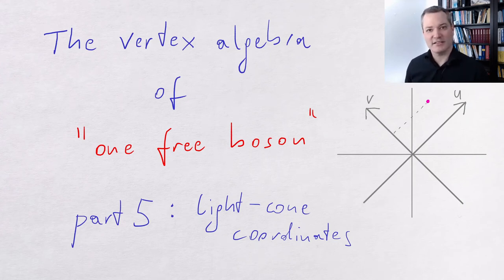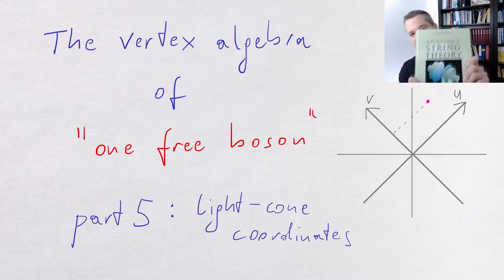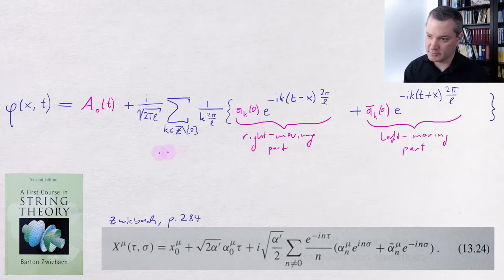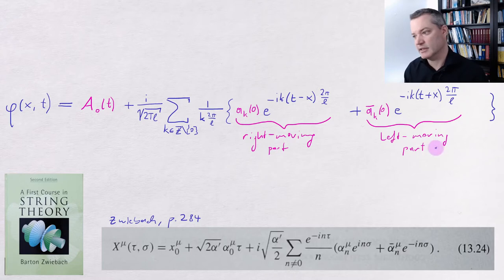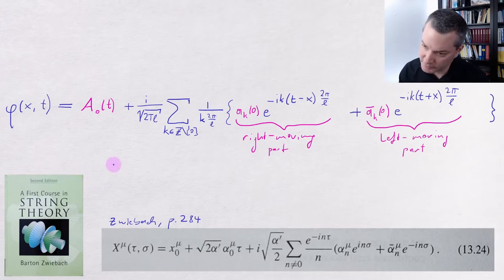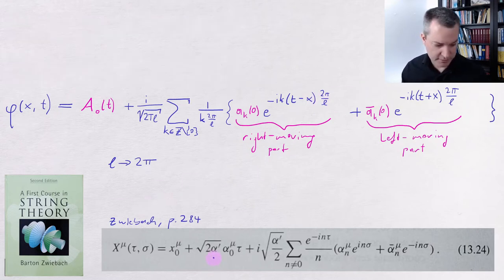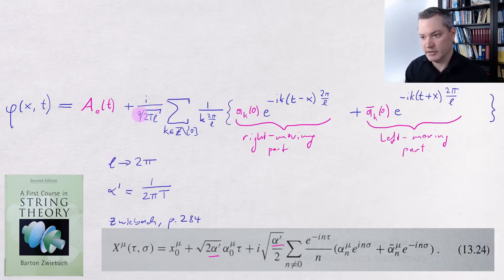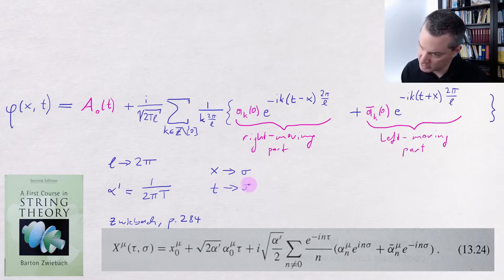The vertex algebra of one free boson: Part 5: Light-cone coordinates.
This video is the fifth part of a mini-series about the
appearance of the vertex algebra of one free boson from
the physical point of view.

In this part, we define light-cone coordinates and use
them to get more insight about the left- and right-moving
modes and about the zero mode.

The video is aimed at people who have some knowledge
of calculus and linear algebra but who don't necessarily
have much background in physics.

0:00 Introduction
0:56 Comparison with Zwiebach's String Theory book
4:41 Another path to the left/right-movers
6:04 Factoring a differential operator
10:18 Light-cone coordinates
12:19 The field expressed in the new coordinates
14:25 Derivatives in u and v
18:09 EOM in light-cone coordinates
19:19 A family of solutions
21:56 Generality of the solutions
26:59 Graphical summary of the proof
28:51 The solution in x and t
30:41 Ambiguity of the decomposition
31:11 The periodicity constraint
35:57 Implications of periodicity
37:05 Periodicity of derivatives
39:22 Mode expansions of the derivatives
42:15 Reality conditions
44:32 Integrating the left-/right-movers
48:41 Constraint on the zero mode
50:53 Completing the expansion
52:49 Expansion in x and t
54:10 Comparing results
55:55 Final clean-up
56:23 Summary
57:59 Fixing the field for all times
59:24 Outro

[r2]

Barton Zwiebach's book